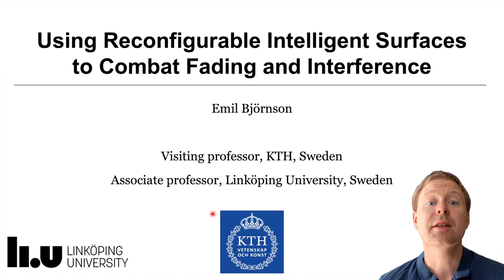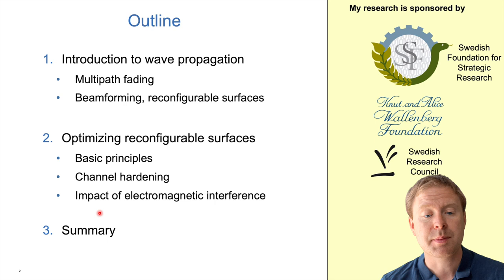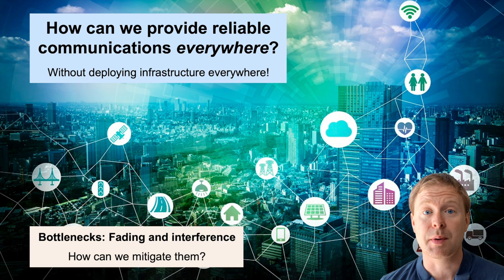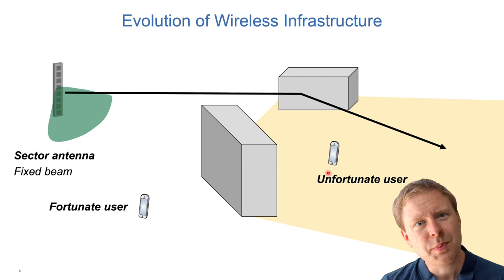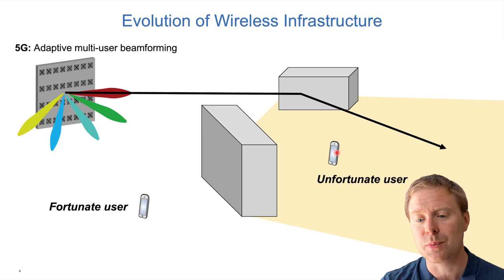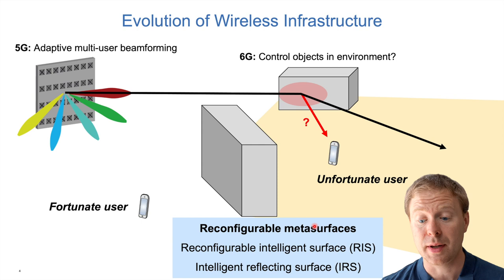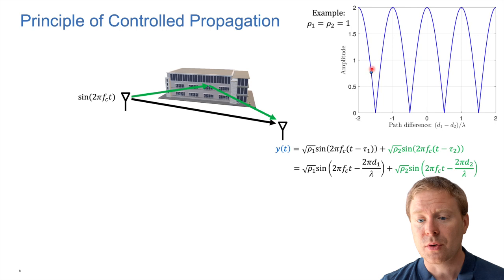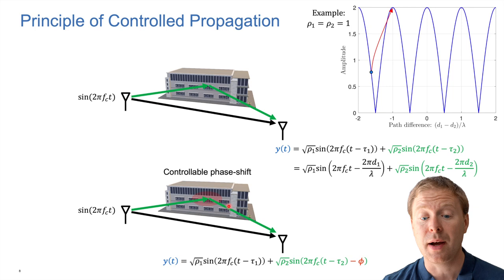Using Reconfigurable Intelligent Surfaces to Combat Fading and Interference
Keynote by Prof. Emil Björnson at the 2021 Connected Everything Summer School organized by the University of Leeds & the University of Huddersfield, July 12-14, 2021. The talk covers the basics of wave propagation and beamforming, followed by how reconfigurable intelligent surfaces can reflect incident signals to achieve channel hardening (high reliability) and higher SNR (also in the presence of interference).